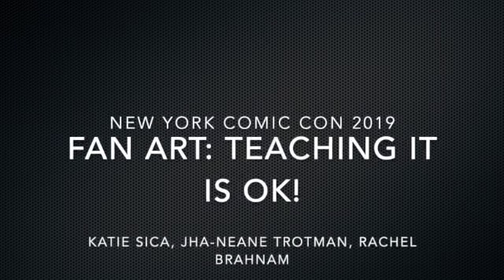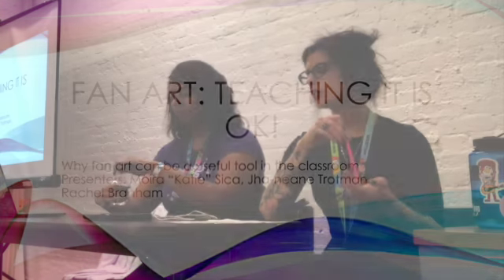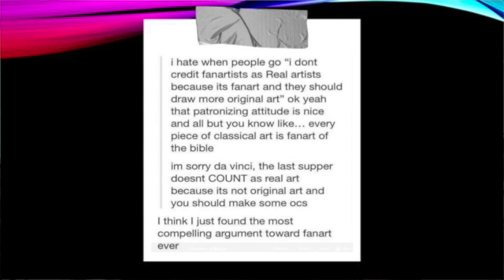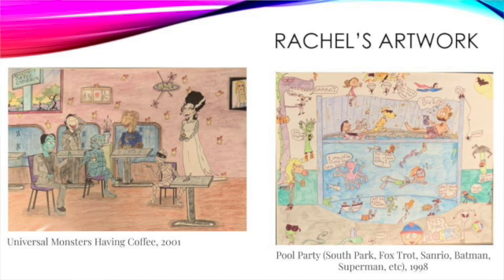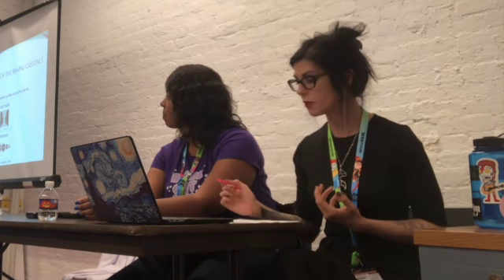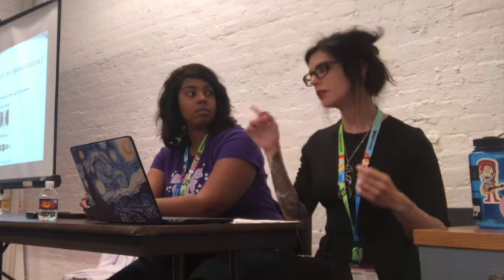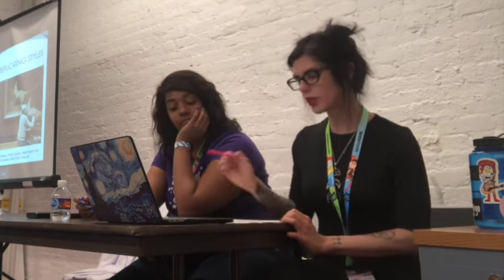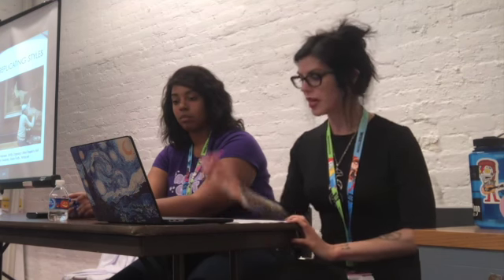Fan Art: Teaching It is OK! Pt1 (NYCC 2019)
In the art teacher community, fan art is often frowned upon. But do we ever think about why fan art might be a GOOD thing? We many not realize it, but there are many times that we ENCOURAGE looking at popular culture, and use it in our own projects. So why do we discourage fan art? This panel will take a look at why fan art isn't so bad and some appropriate ways to approach the topic.

This panel has been done for the Connecticut Art Educators Association in 2018, and it's a hot topic among art teachers. As a fan artist myself, this is a topic that crosses over a lot between my personal business and my career as a teacher. I use popular culture a lot when I talk to my students, from using existing superheroes to discuss the difference between primary and second colors, to using the Kirby vs. Marvel case to discuss copyright and ownership